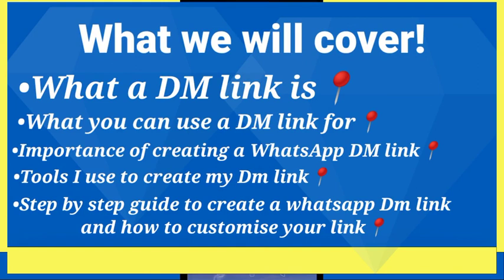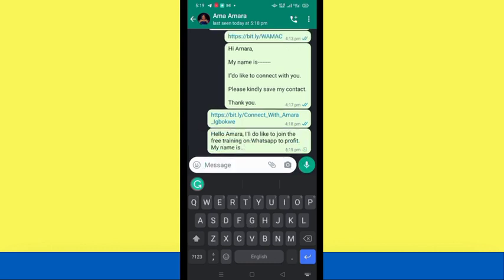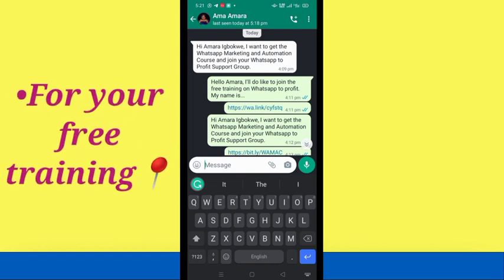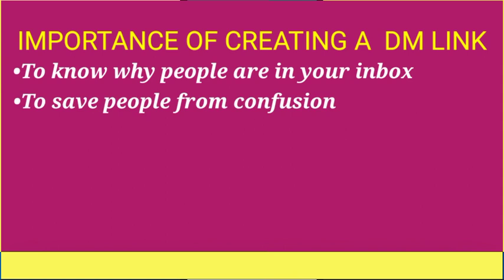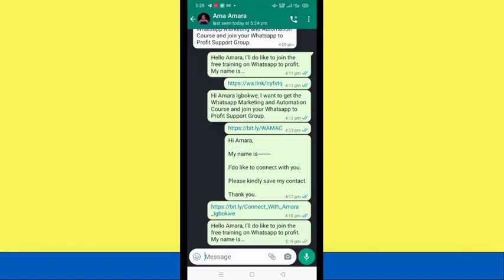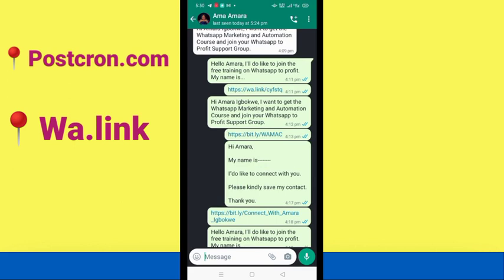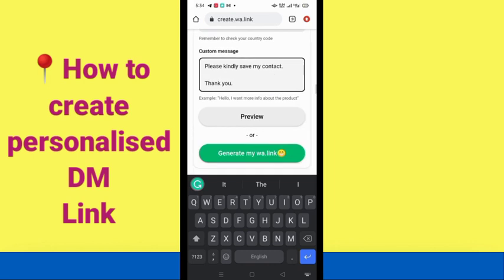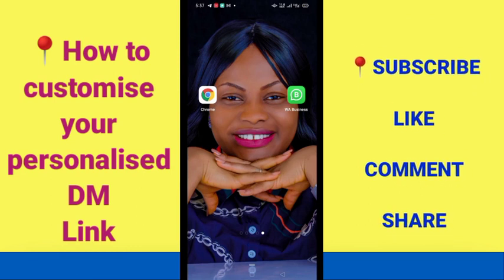How to create a WhatsApp link in 2024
In this video, I'm going to show you how to create WhatsApp DM links. Find out what the Whatsapp DM link is. Find out what you can use the WhatsApp DM link for. You will find out why you need to create WhatsApp Direct message link. Find out the tools you need to create WhatsApp direct message link.

A step by step guide to creating and customising WhatsApp Dm links.